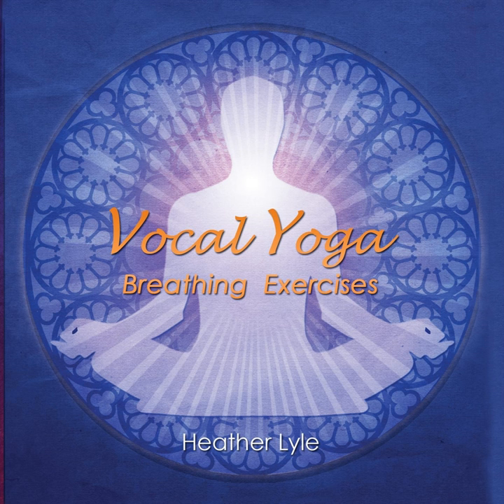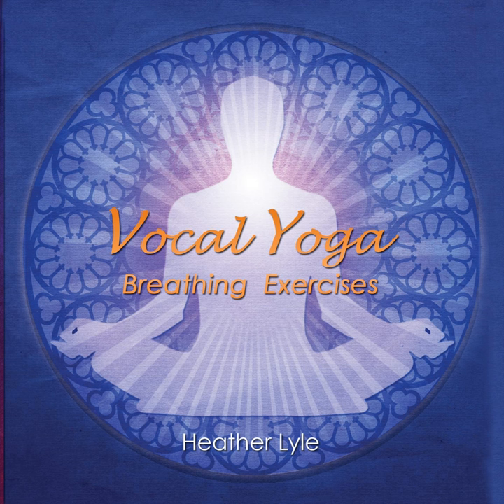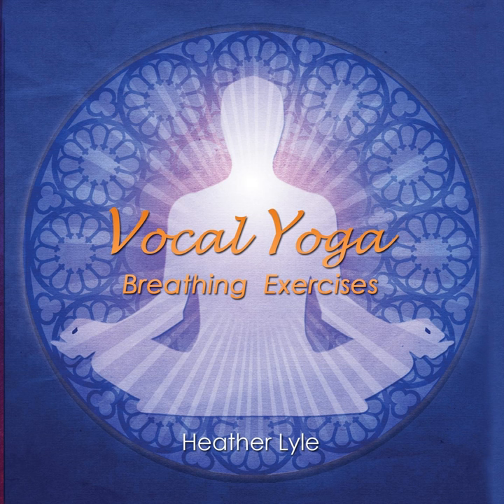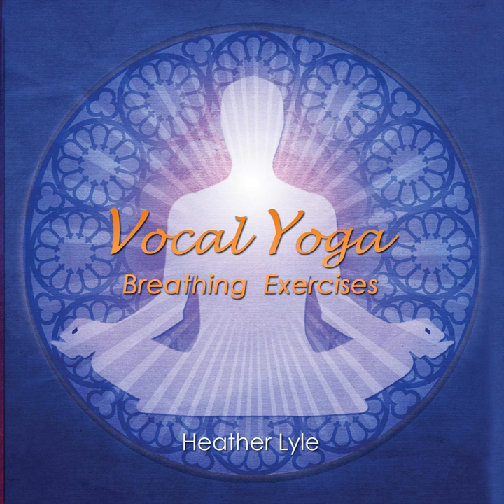Relaxation Exercises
Relaxation Exercises · Heather Lyle

Vocal Yoga Breathing Exercises